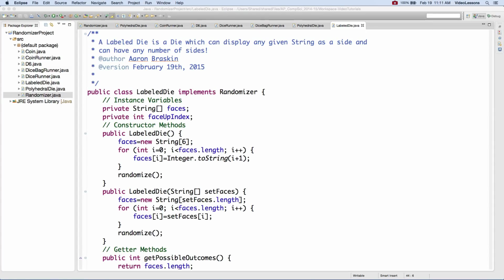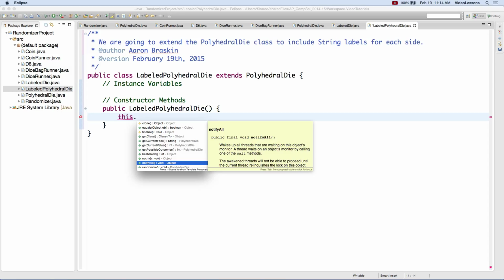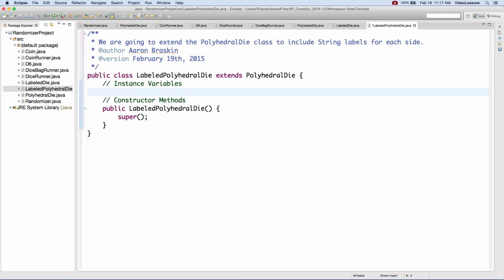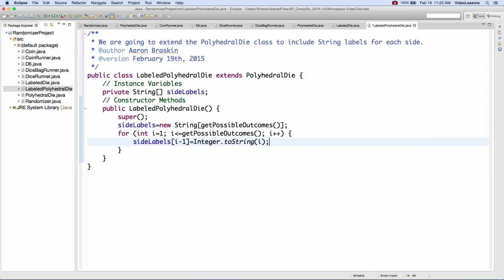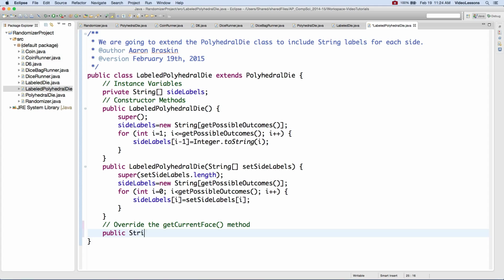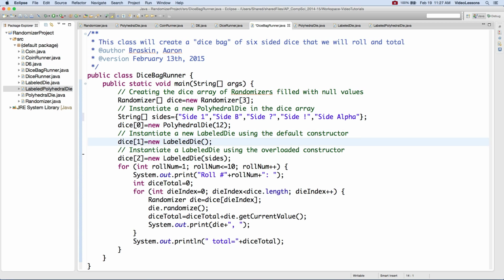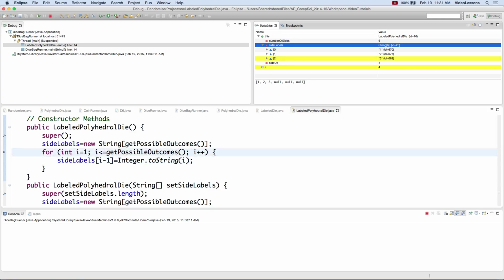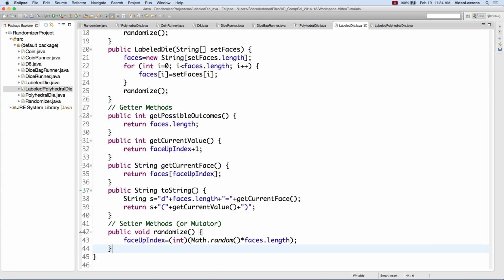Ch 4 1 2 09 Extends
In Part 3 on Day 3 of the Randomizer project we will see how we can extend an existing object so that we can reuse code.